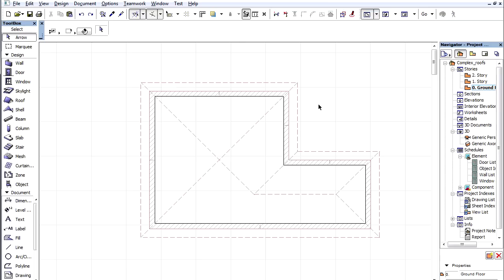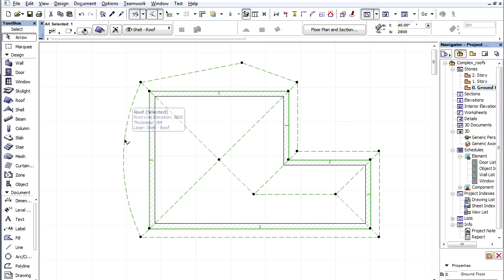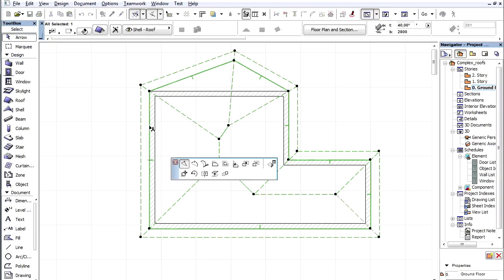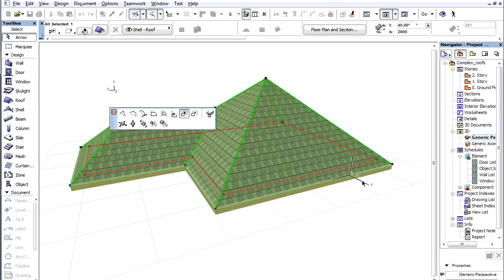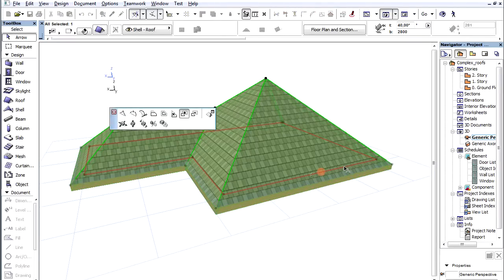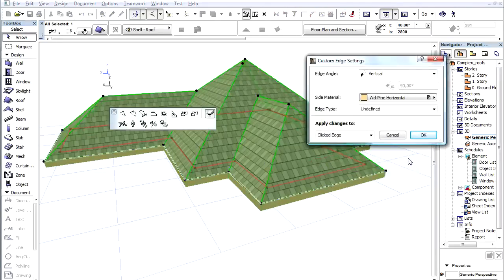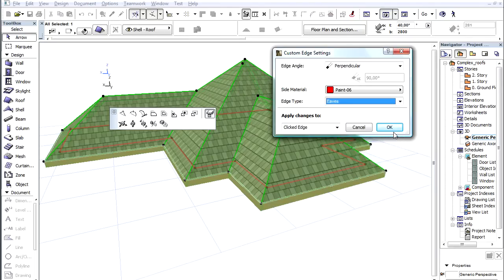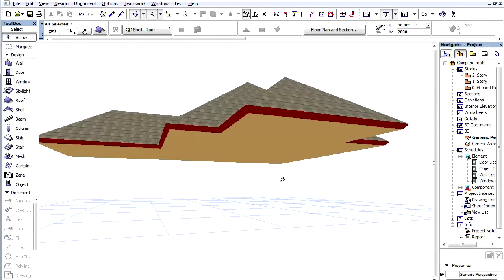Complex roofs in ARCHICAD - Editing eaves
ArchiCAD 15 New Features - Complex roofs
Editing eaves

In this video, we will show how to create pitched roofs for various geometry bases.